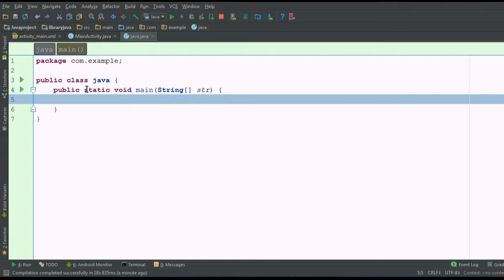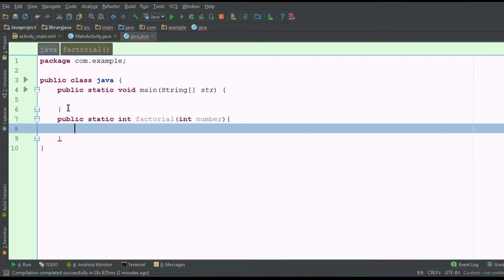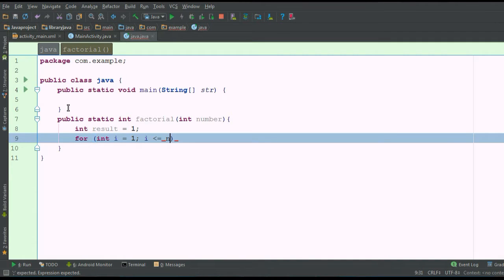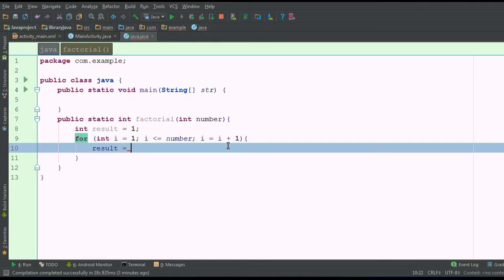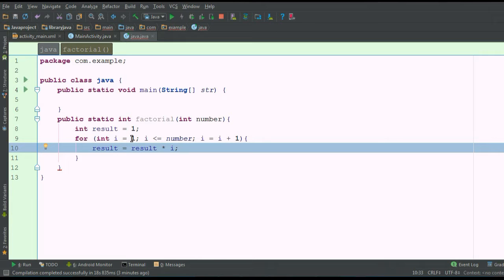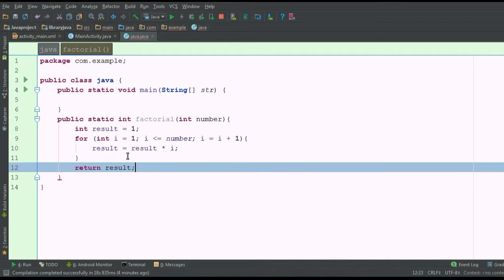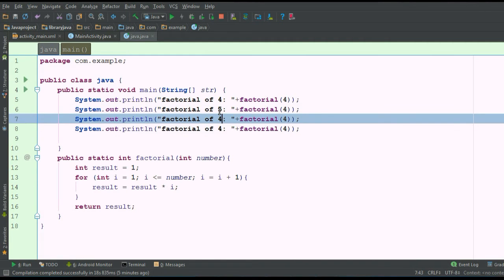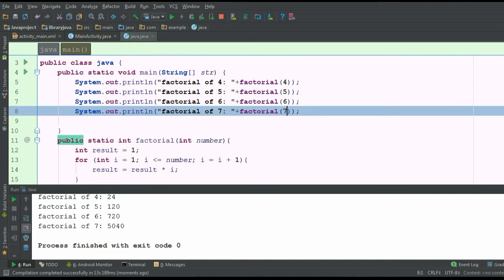Java For Android Tutorial #16: Calculating factorial using a method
I have used a simple method to calculate the factorial. The return type is integer and argument is also an integer. The method consists of one for loop, which will iterate from 1 to the value of the number, which I am calculating factorial of. In the end, I have taken 4 numbers from 4 to 7 and calculated factorial of each number and printed out at the console.